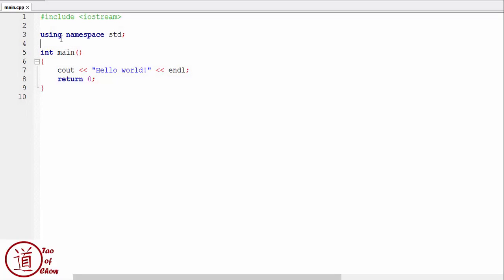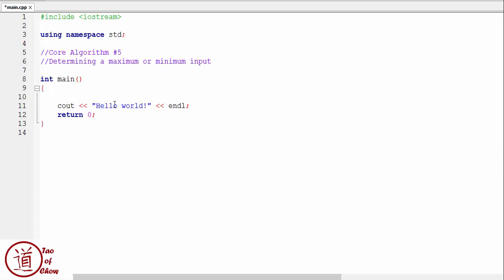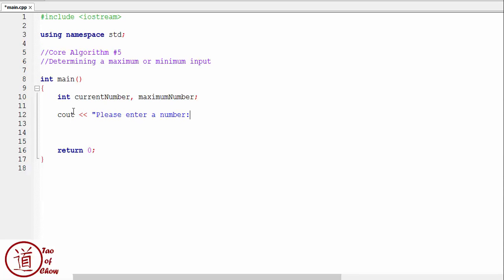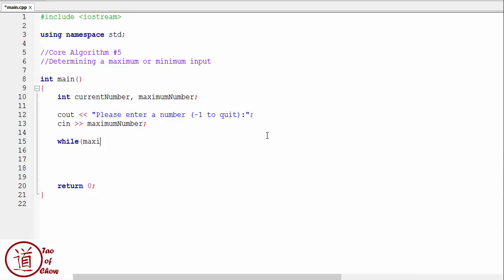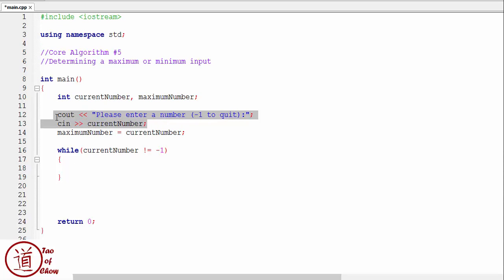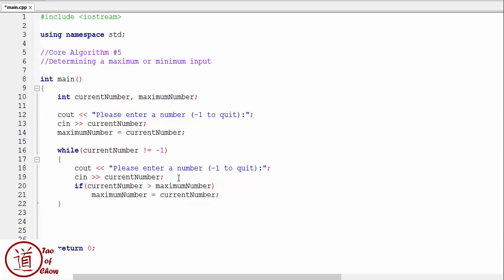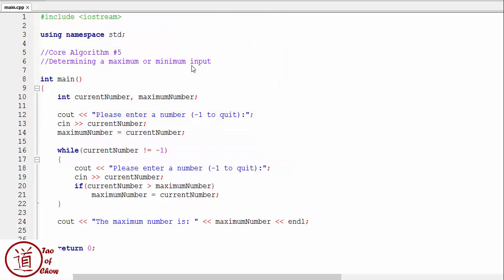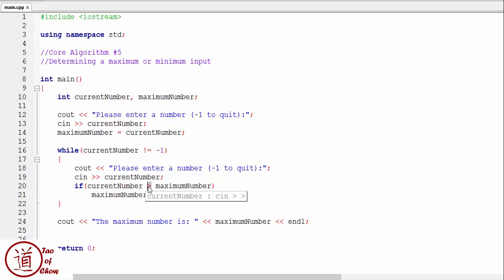Core Algorithm 5: Determining the Maximum or Minimum input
In this lesson, I demonstrate how to take a series of inputs from a user and keep track of either the maximum value or the minimum value that was entered.